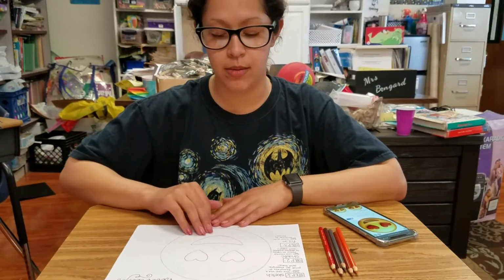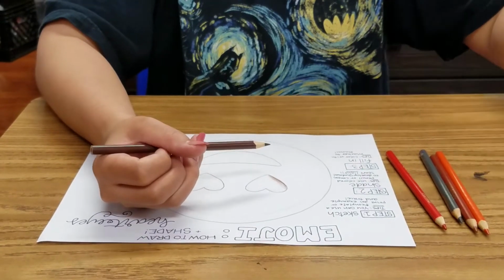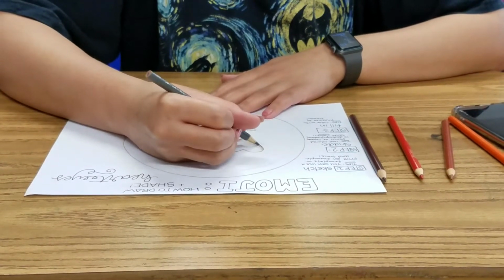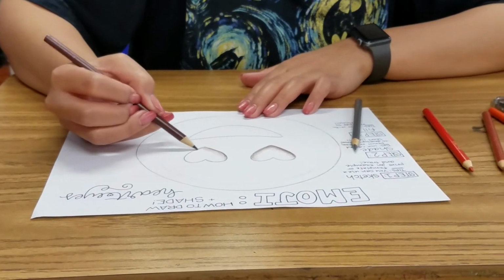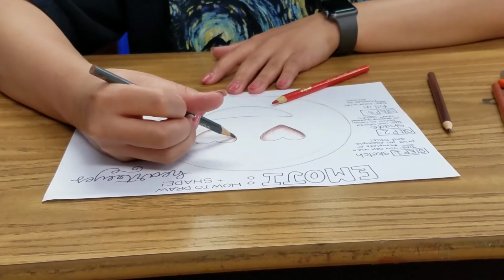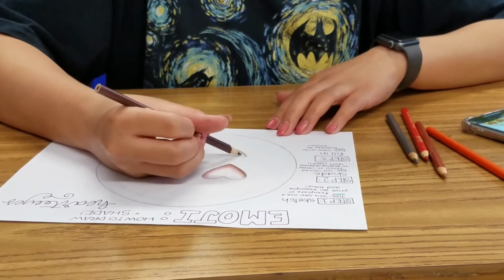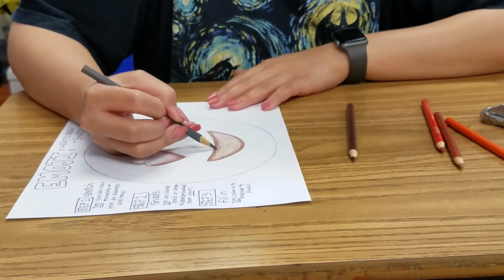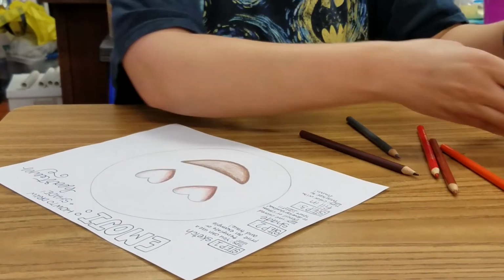How to draw a 3D emoji part 1 (art)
You'll need: color pencils, markers, paper